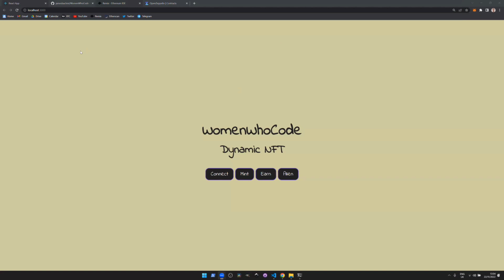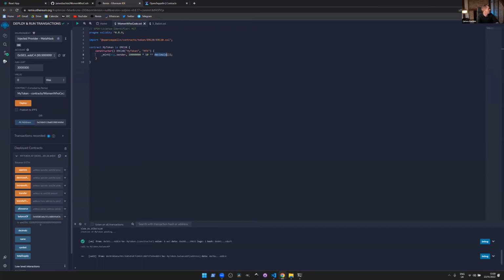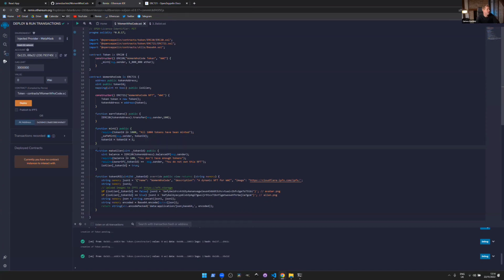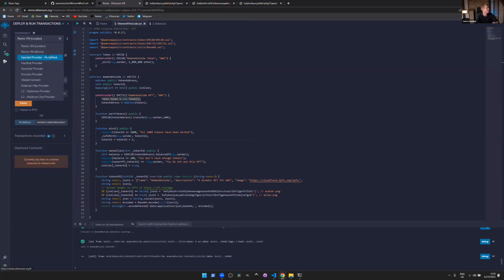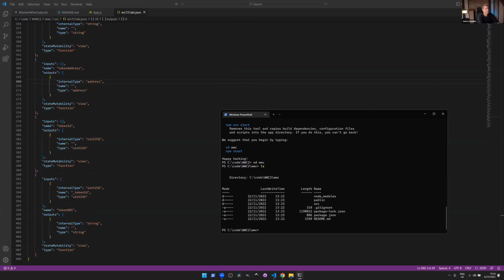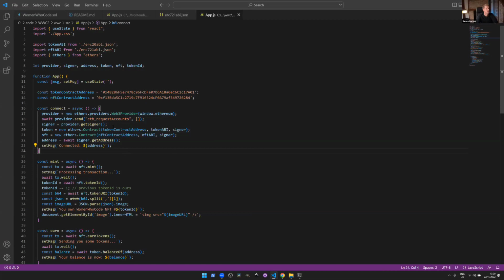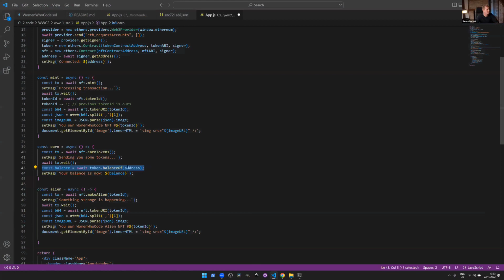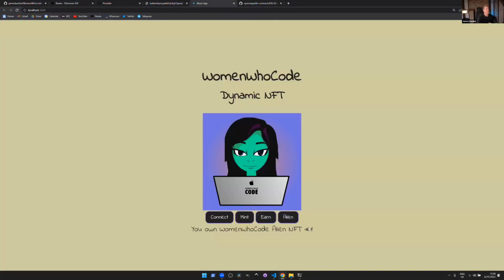BUIDL : Build a dApp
🖥 Presented by Women Who Code Blockchain
👩‍💻 Speaker: James Bachini
Hosted/Moderated by Bhavya Batra
✨ Topic: ✨BUIDL : Build a dApp ✨

The BUIDL series is a step towards building small projects to add to your portfolio.
For the second project, we will be creating a smart contract and frontend for a decentralized application.
-The smart contract will be coded in Remix using Solidity. -The frontend will be built using React and Ethers.js
-The smart contract will be deployed to Ethereum's Goerli testnet.

All code will be open sourced and available via Github

Pre-requisite to build along:
- Basic familiarity with Solidity and Javascript
-The tools used will be a text editor (vsCode), web browser (chrome), metamask browser plugin (metamask.io) and NodeJS

About speaker:
James Bachini is a blockchain developer, researcher and investor in the crypto space.
“Since 2017 I have been exploring and experimenting with blockchain technologies. I am fascinated by the ability to deploy permissionless, immutable code across a decentralized p2p network” says the speaker.
Today James is an active member of the crypto community, talking at events and contributing to open source code.
The YouTube channel has grown to 13,000+ subscribers and his website receives 100,000+ unique visitors a year.
For our 💬 slack channel, 🎥 previous event recordings, 🗓 upcoming events, 💻 GitHub repo and more check us out